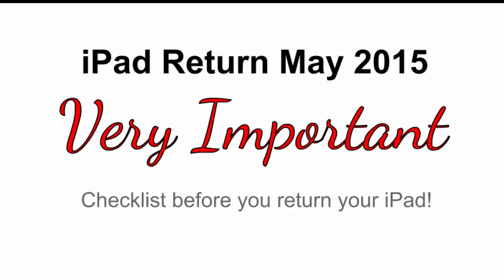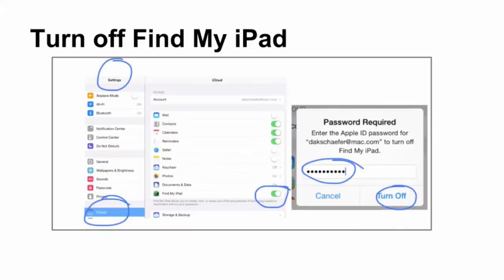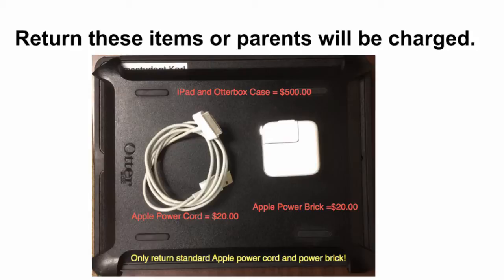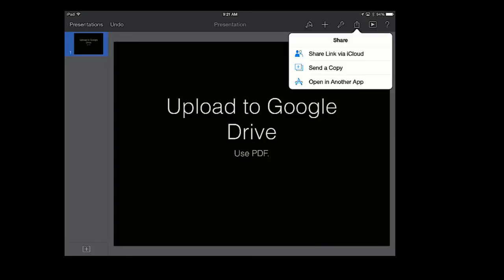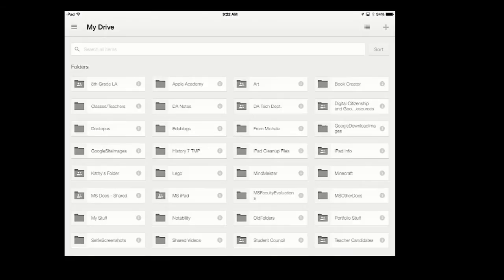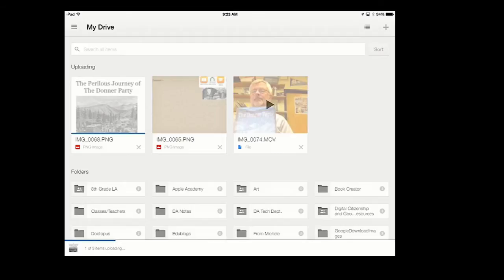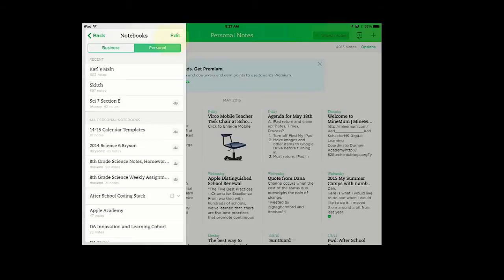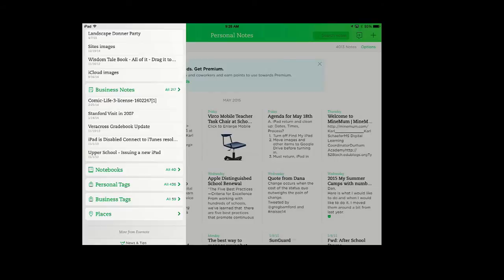iPad Return for 2015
Students need to watch this video so they know what to do before they return their school issued iPad.